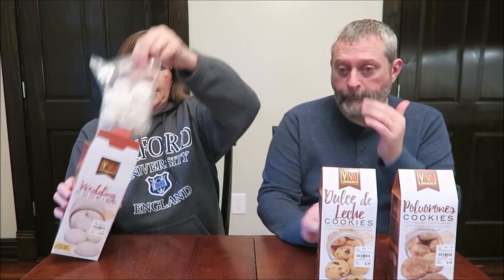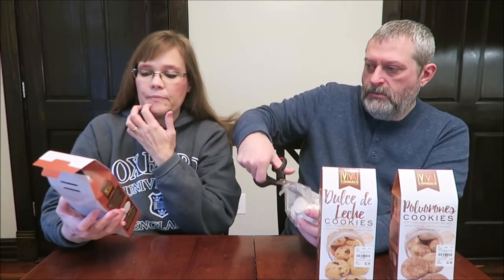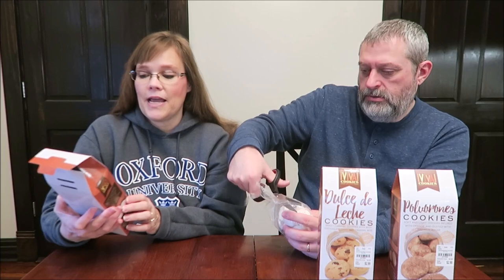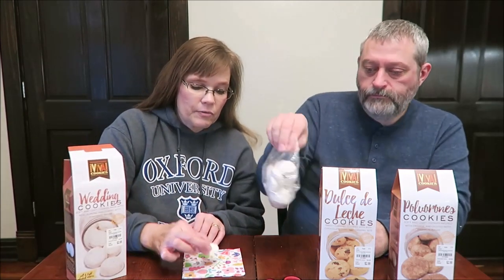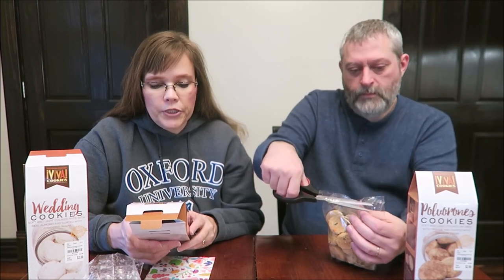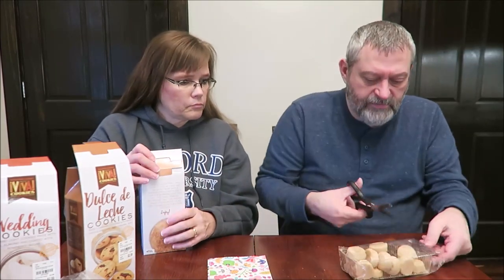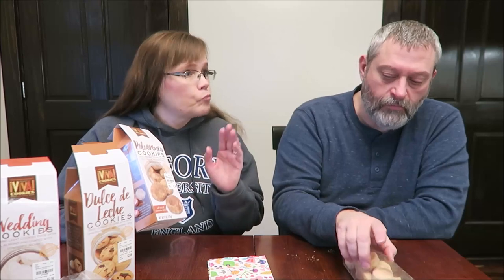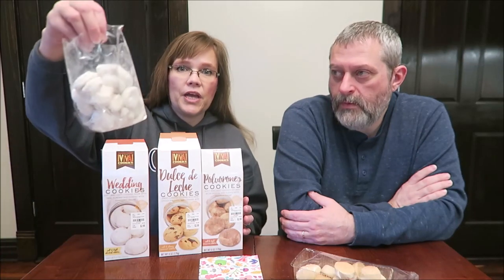Too Good Gourmet iViva Cookies: Dulce de Leche, Polvorones & Wedding Cookies Review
This is a taste test/review of the Too Good Gourmet iViva Cookies in three flavors including Dulce de Leche, Polvorones and Wedding Cookies. They were $2.99 each at Home Goods.
* Dulce de Leche Cookies 1 oz. (28g) = 100 calories
* Polvorones  Cookies 1 oz. (28g) = 120 calories
* Wedding Cookies 1 oz. (28g) = 130 calories